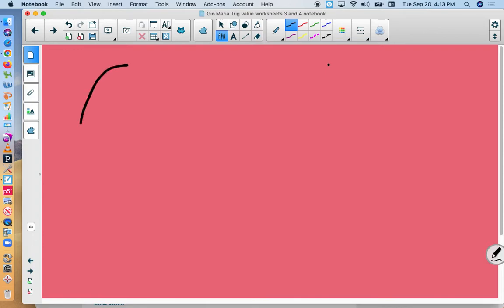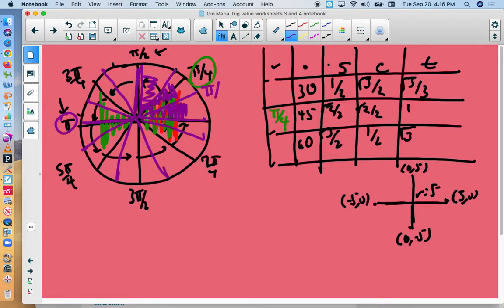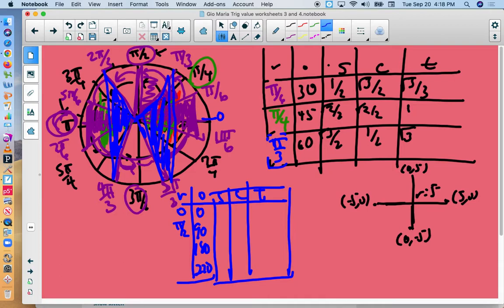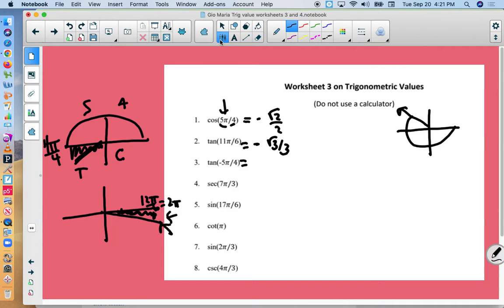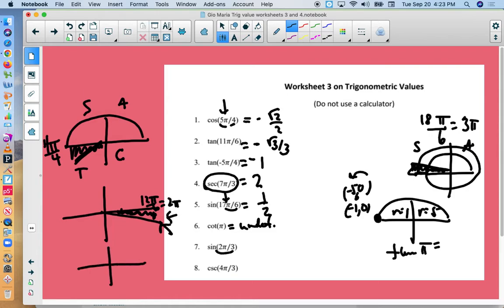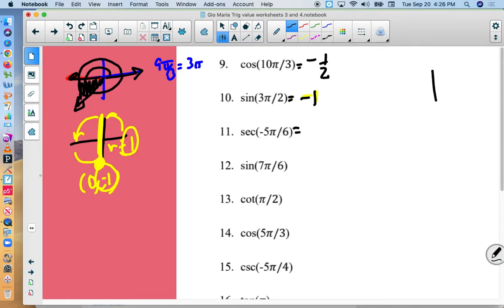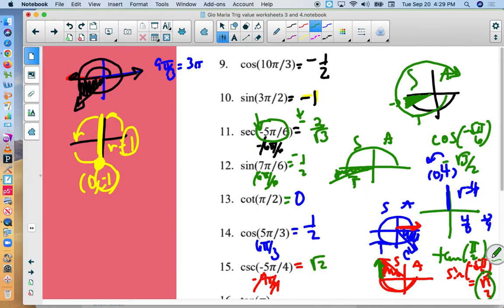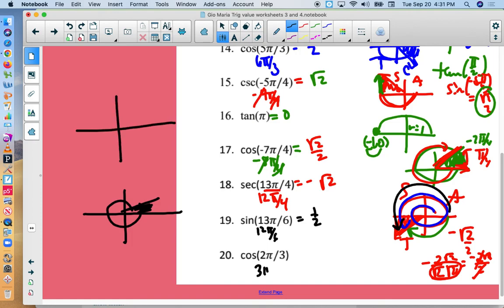Worksheet 3 on Trig Values